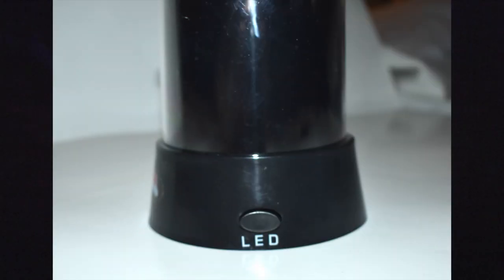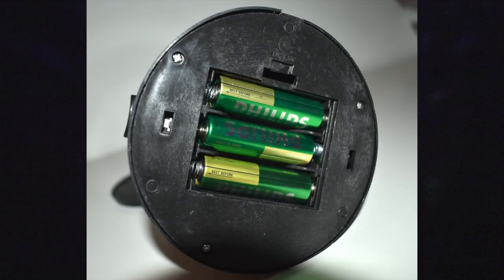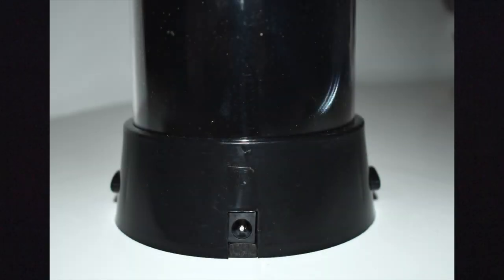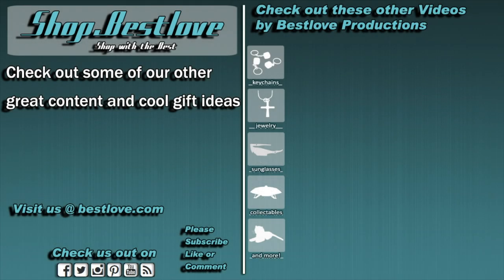Star Light Stargazer Projector Lamp Shop best love Product view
5" Stargazer Projector Lamp

Each piece in printed box
Creates a galaxy-like light
Requires AA (x3) batteries
Four Modes of Operation
Batteries not included
Ages 8+

Shop Best Love takes pride in our work and making our customers happy is top priority. Enjoy the gallery and video.

We enjoyed showcasing this Star Light Stargazer lamp and hope you enjoy our posts and videos on it.

Sincerely,
Shop Bestlove